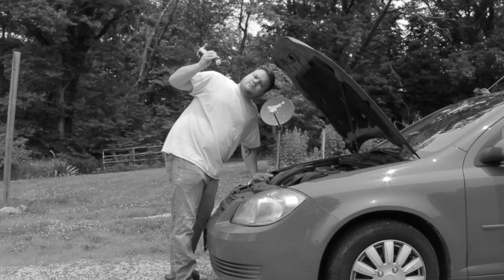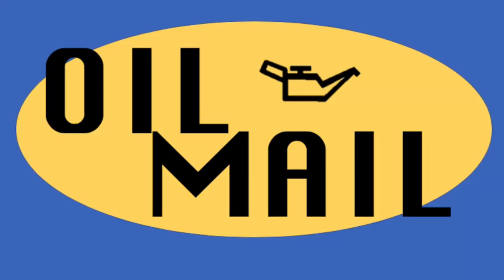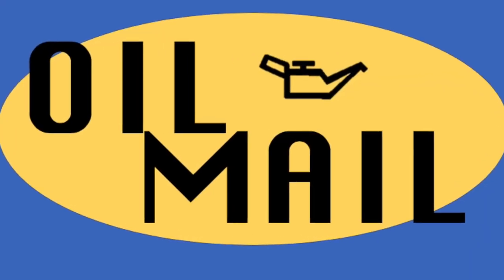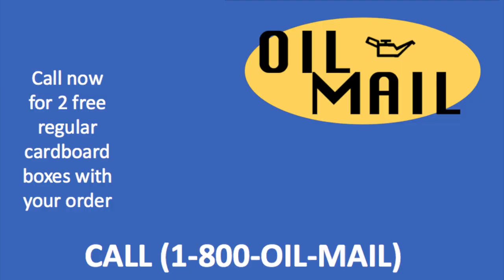How to dispose of used motor oil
Do you have old motor oil? do you not know what to do with it?
Sign up for OilMail today!